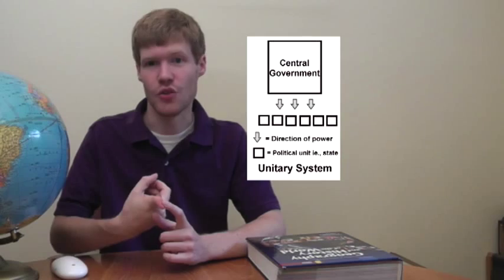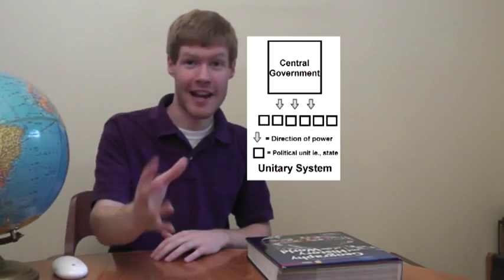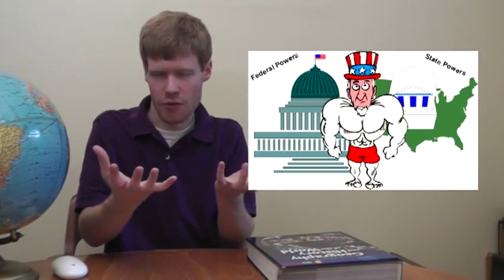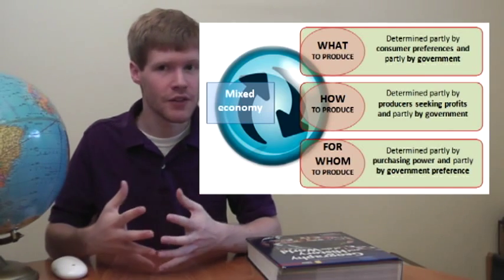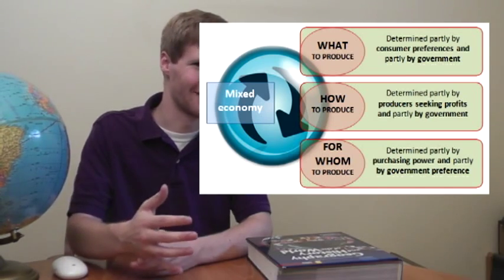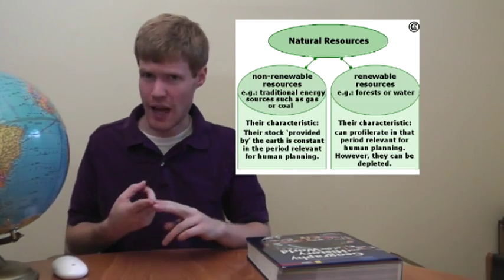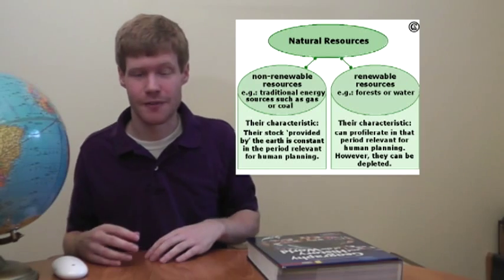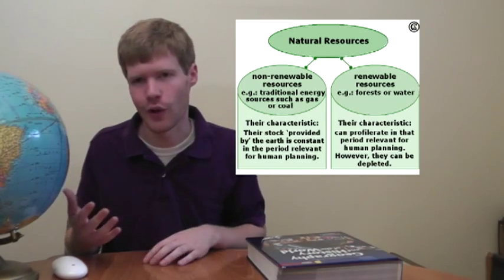World Geography: Chapter 4 The Human World